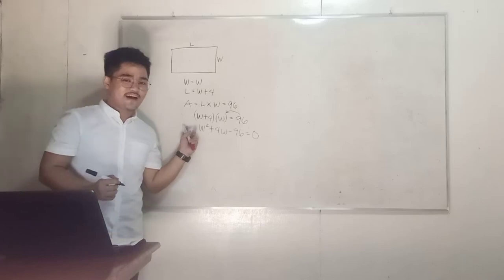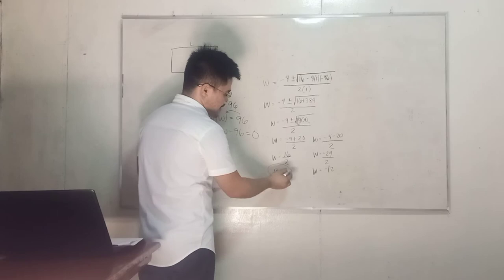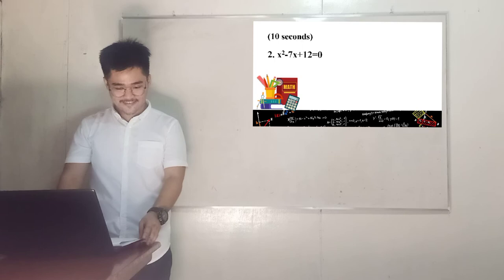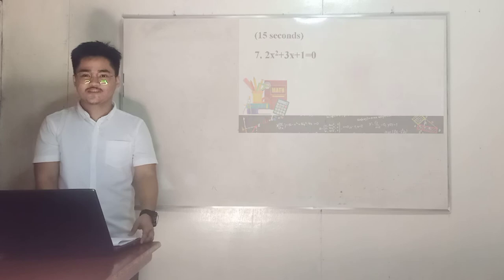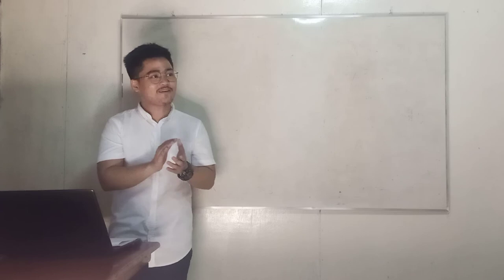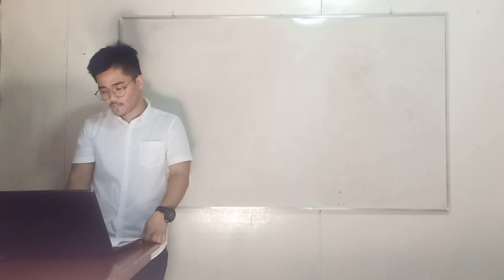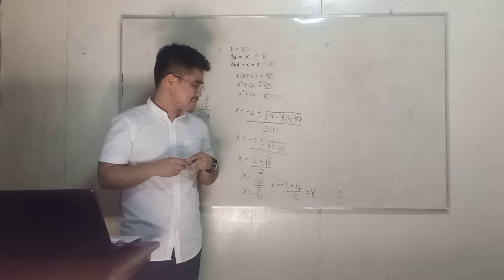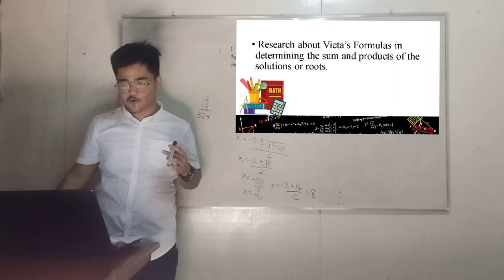TEACHING DEMONSTRATION | PART II